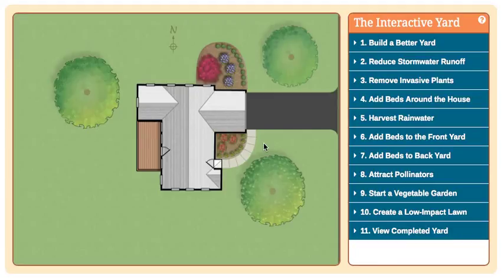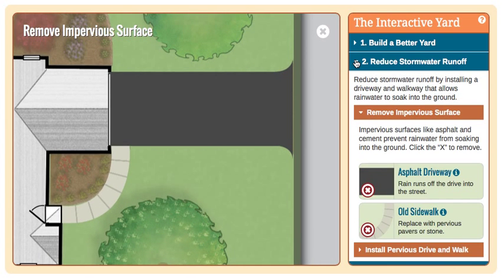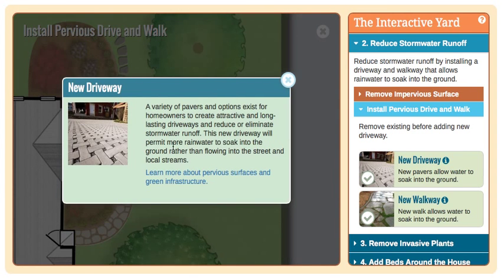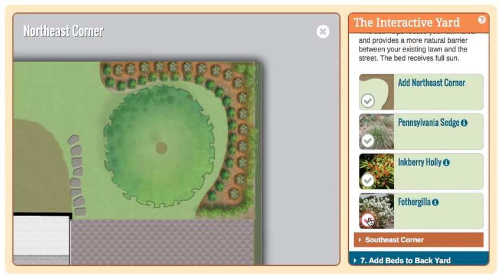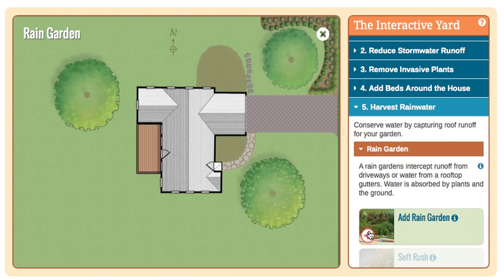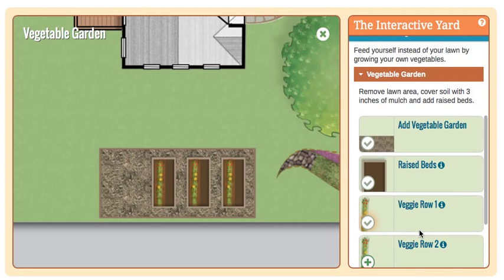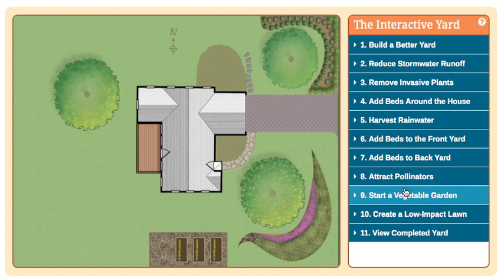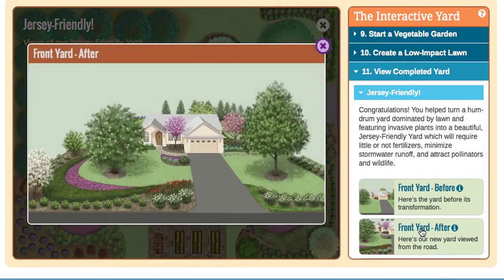Video Tutorial on Using the Interactive Yard at JerseyYards.org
Video Tutorial on Using the Jersey-Friendly Interactive Yard at JerseyYards.org